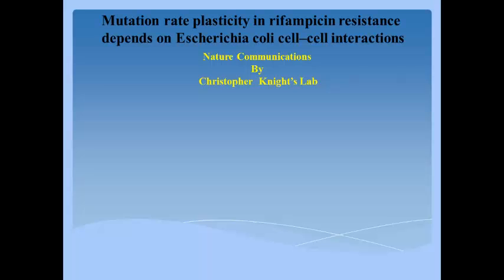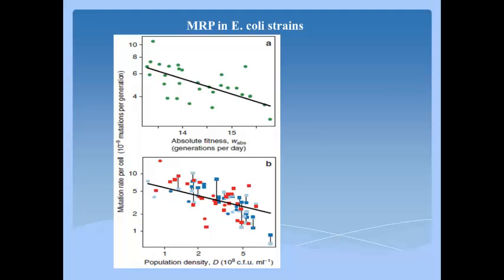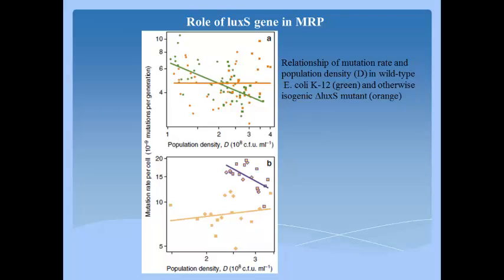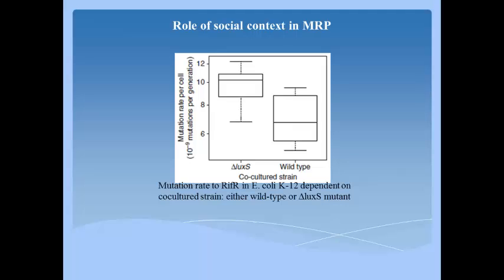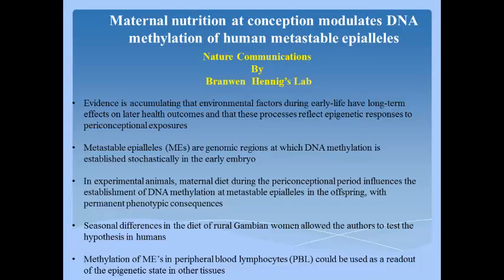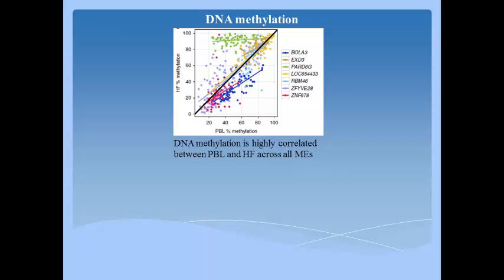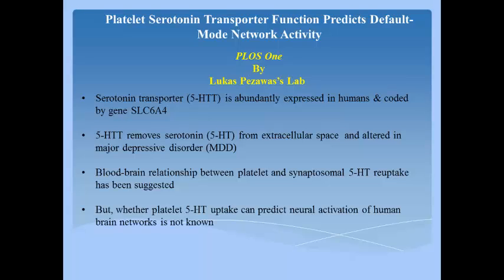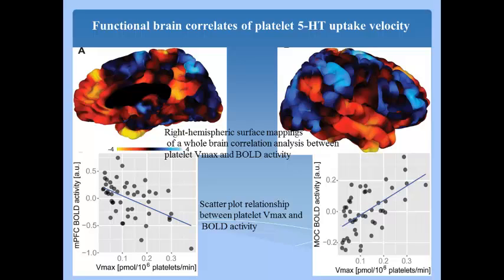Science Last Week (SLW) - Week of April 28th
Presentation from Science Mission - Science Last Week (SLW)-Week of April 28th - 3 papers - Mutation Rate Plasticity, Maternal Diet on Offspring Epigenetics and Platelet Serotonin Transporter to Evaluate Brain Activity